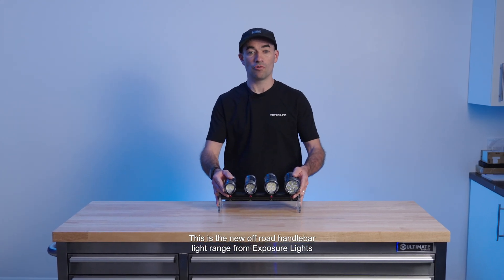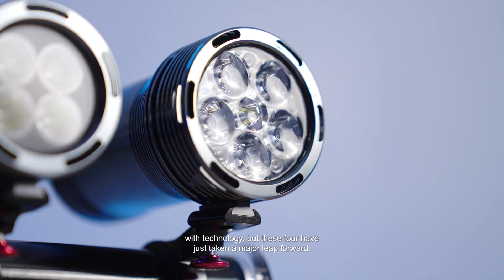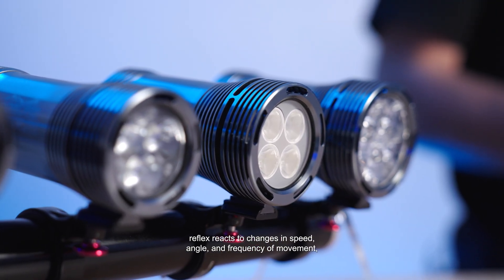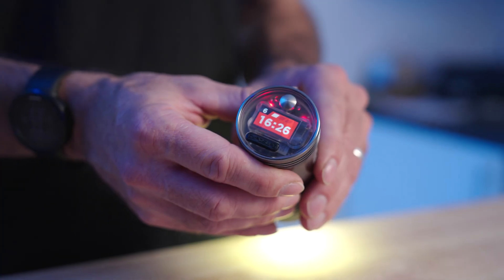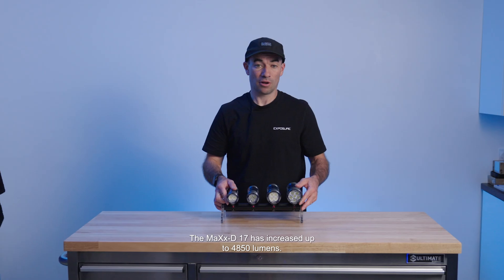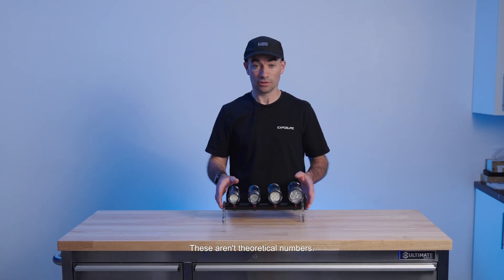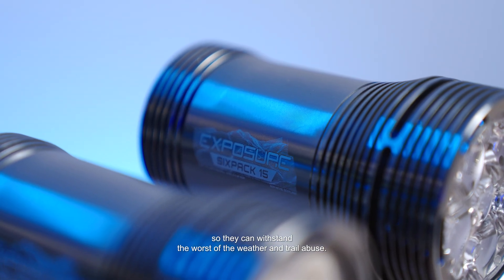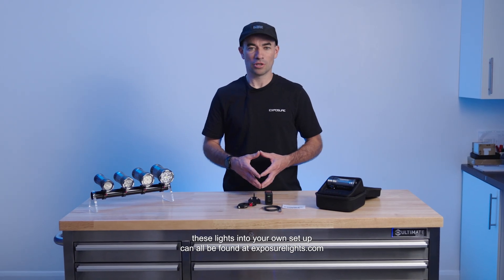Exposure Lights: 2026 Off-Road Handlebar Light Range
Exposure's 2026 range of off-road handlebar lights have taken a major leap forward in tech. Now featuring faster and more-convenient USB-C charging, a new colour OLED display and REFLEX 2.0 - a form of AI which automatically changes the brightness of the light.